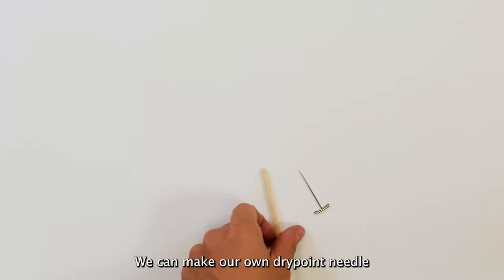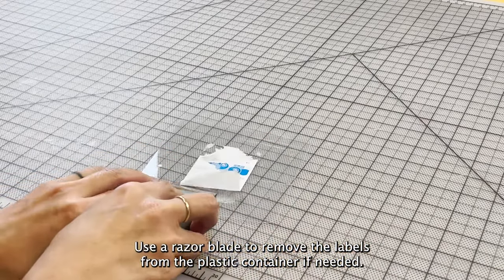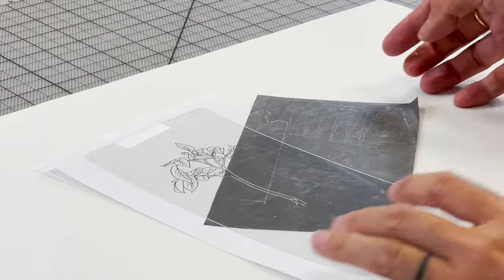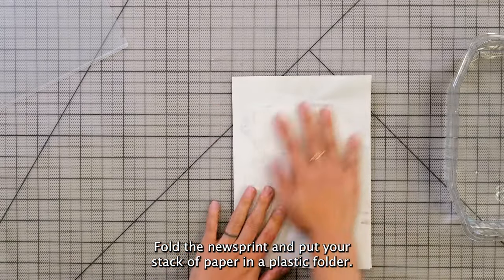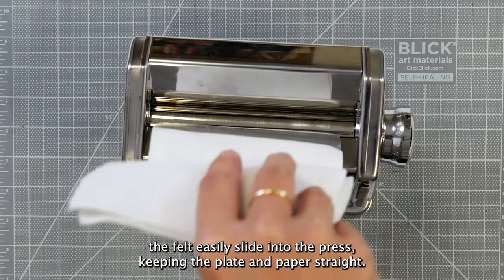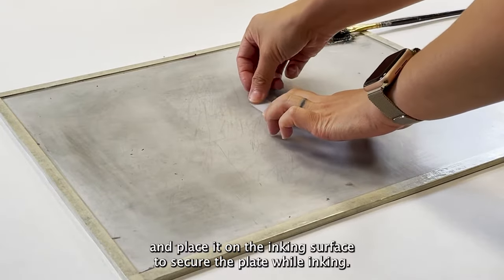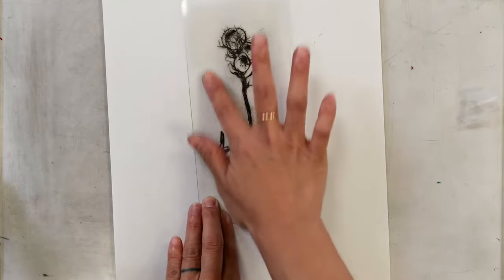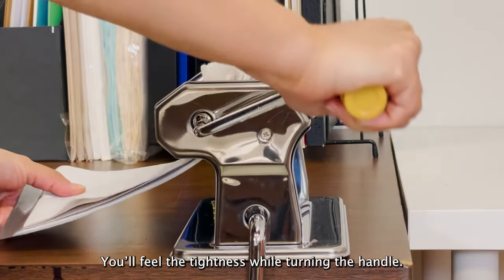Intaglio: Drypoint & Pasta Maker Press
- Free printmaking resources for art teachers and learners